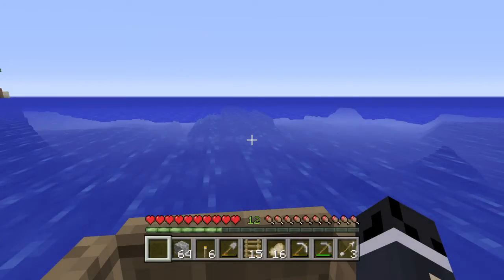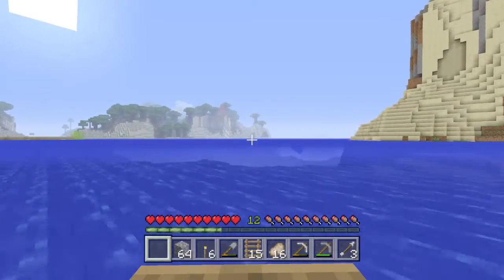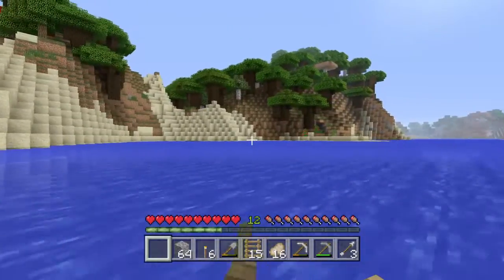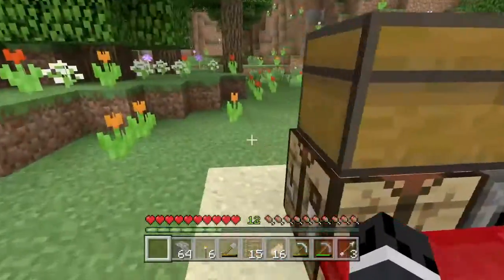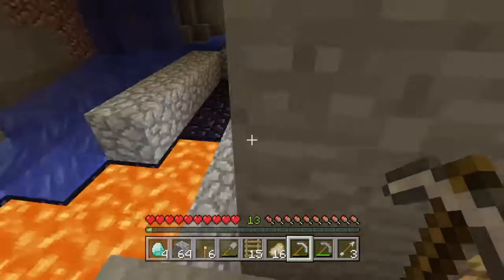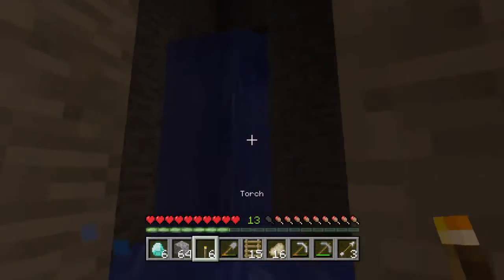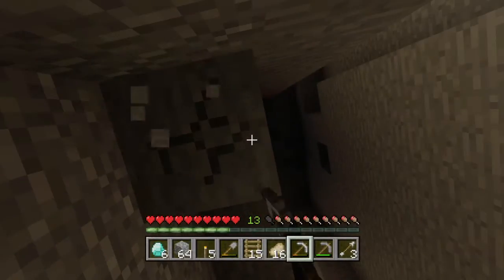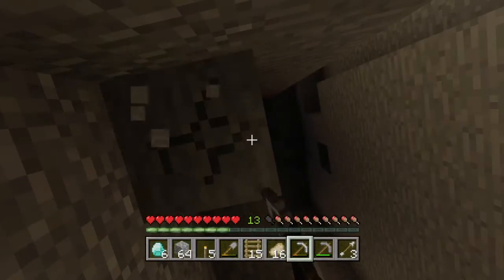Minecraft Episode 3: Home